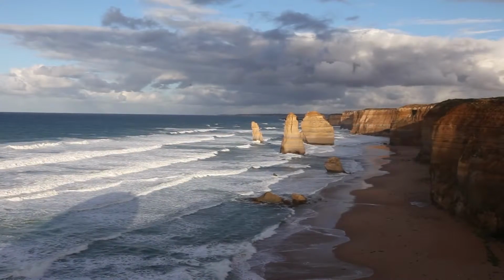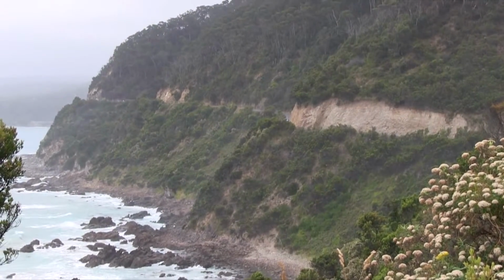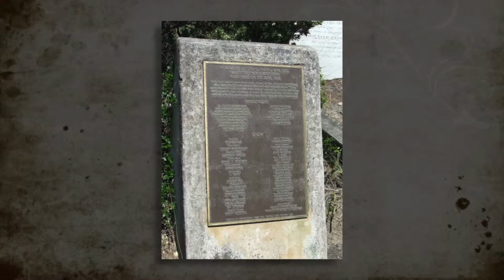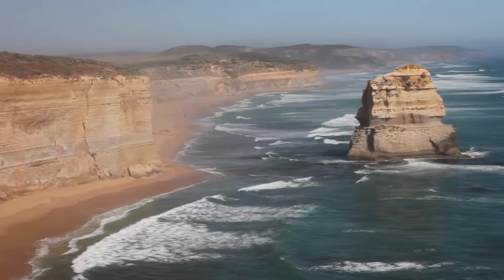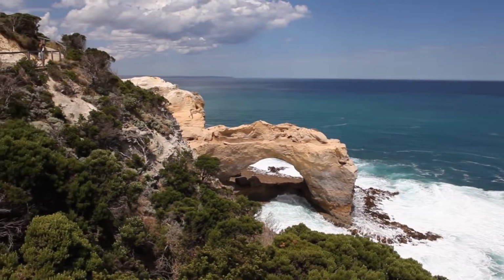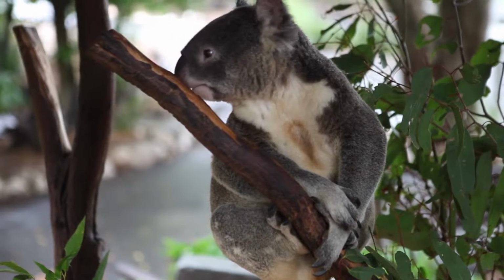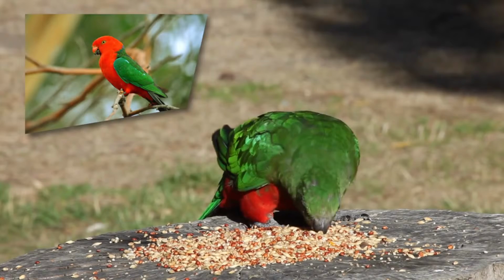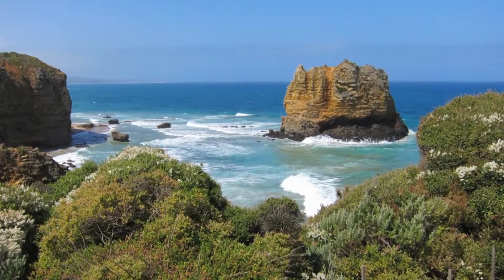Australia Travels on the Great Ocean Road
Vietnam Business & investment Consulting | Tu vấn đầu tư và Kinh doanh tại Việt Nam